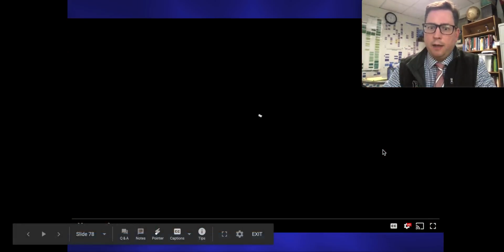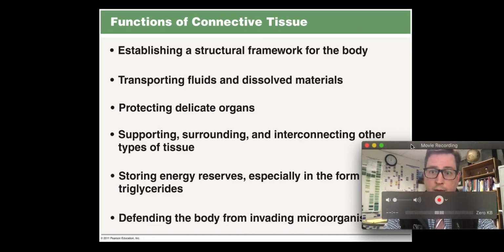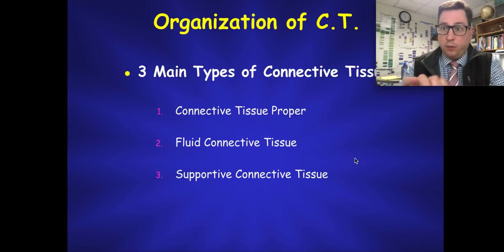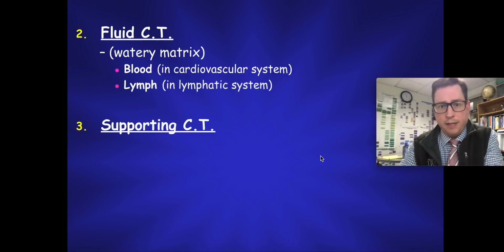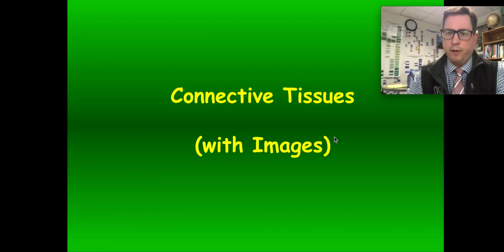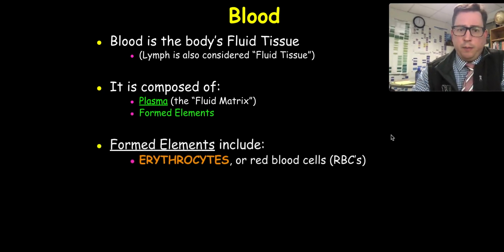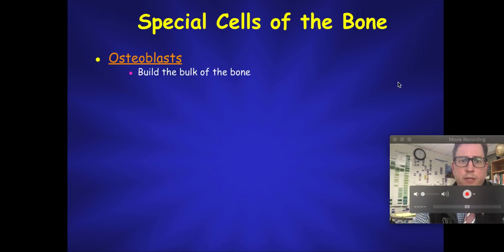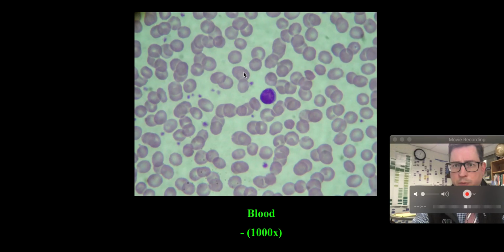Connective Tissue - Histology